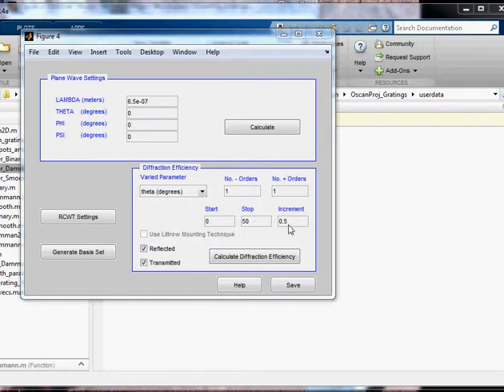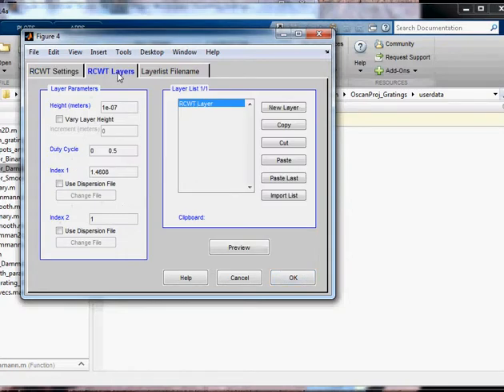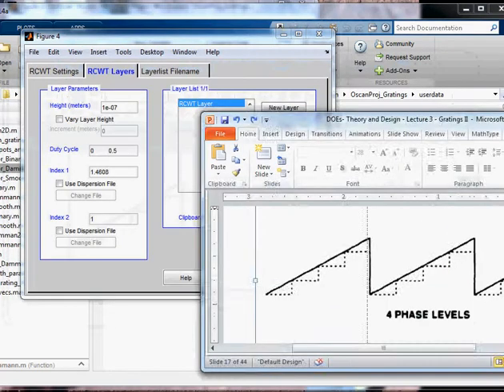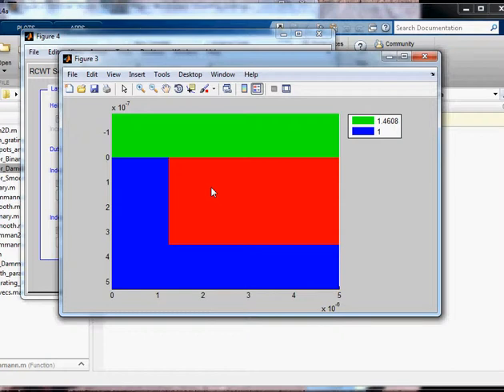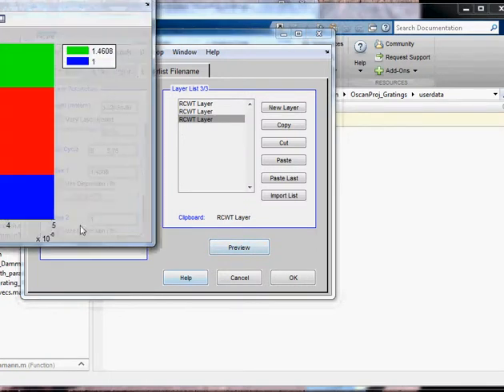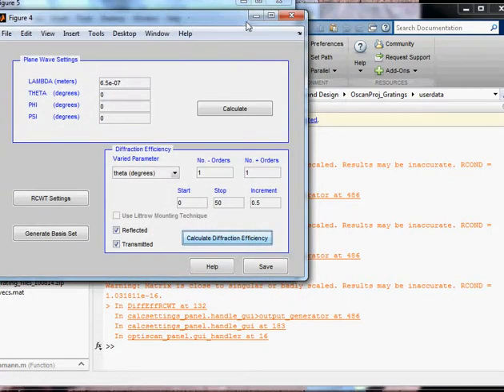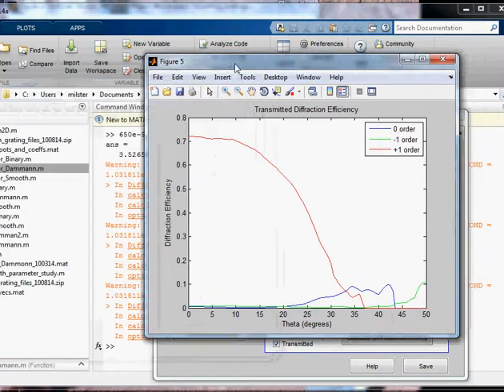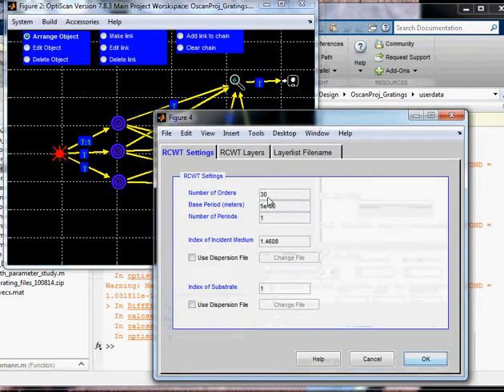RCWTblazed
RCWT calculation of diffraction efficiency for a 4-step transmission blazed grating